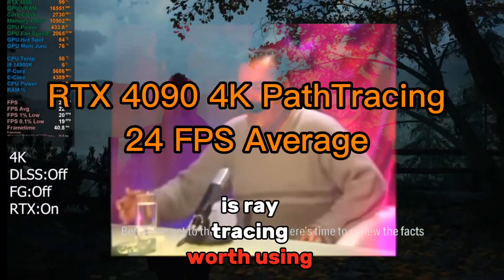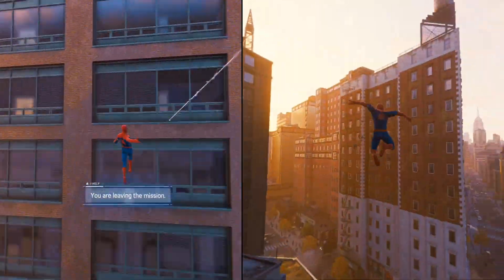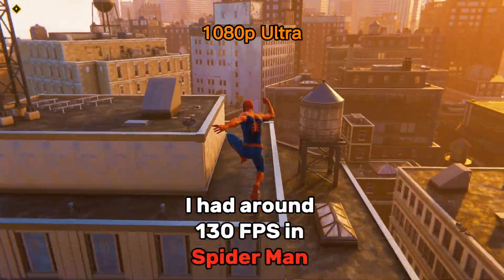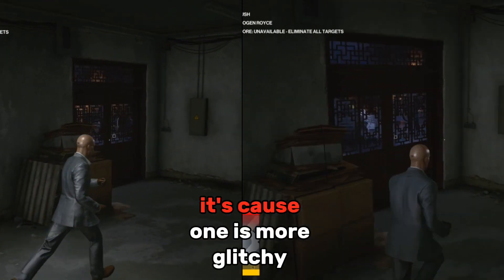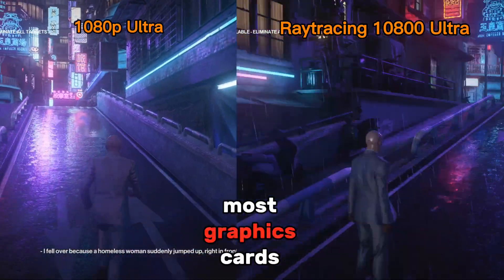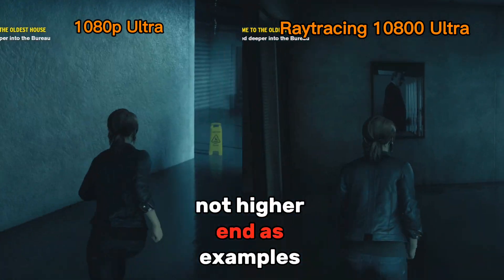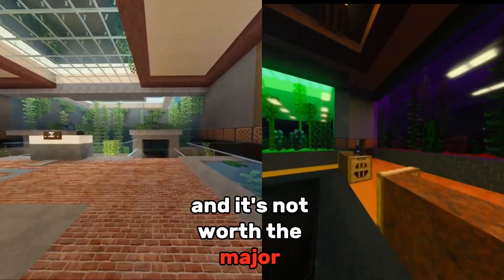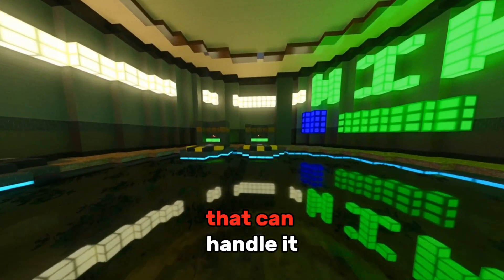Is Ray Tracing Worth Using In 2024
In this video I will talk about Nvidia RTX raytracing. And is Nvidia RTX ray tracing worth using in 2024. I also talk about VRAM. Because to do ray tracing you need VRAM. I only recommend ray tracing with you have a Nvidia graphics card from 30 series and 40 series.If you have a AMD I would not recommend RTX raytracing. This video shows people how to enable Ray tracing in 2024. This video shows the differences from rasterization vs ray tracing. And show the visual different with ray tracing. This video forms people in an entertaining way if Ray tracing is worth using In 2024. This video talks about the differences between ray tracing and normal graphics settings. This video talks about what is ray tracing. I will talk about ray tracing. This talks about ray tracing in computer graphics. This video talks nvidia vs amd vs Intel for Ray tracing. And I believe I show cyberpunk and Alan Wake 2 ray tracing. also about fsr3.1.

 Alan Wake 2 RTX 4090 PathTracing video from benchmark boy here his video